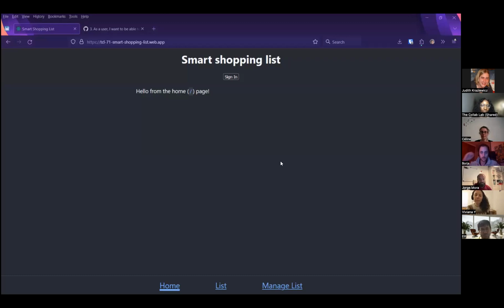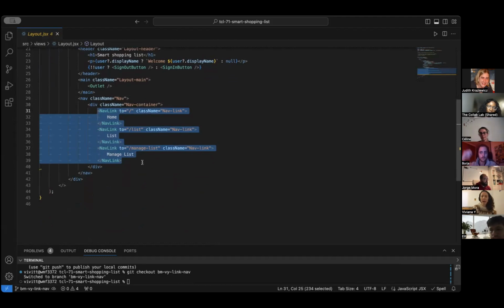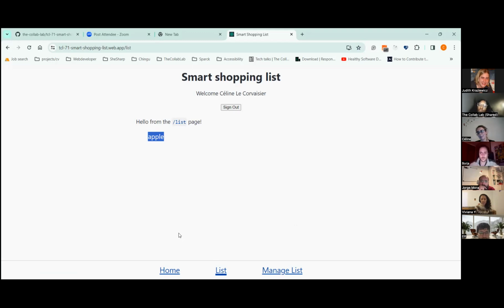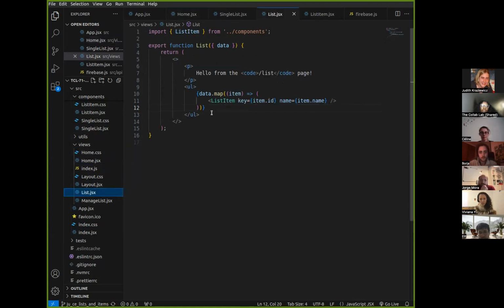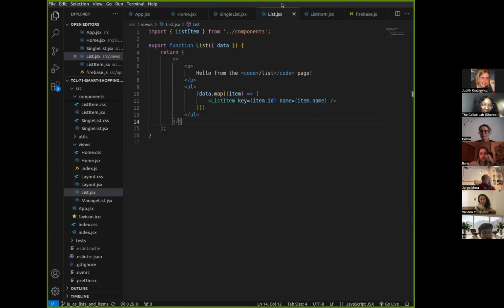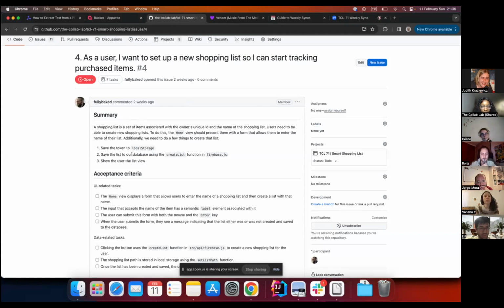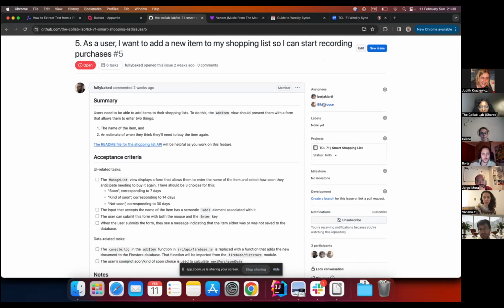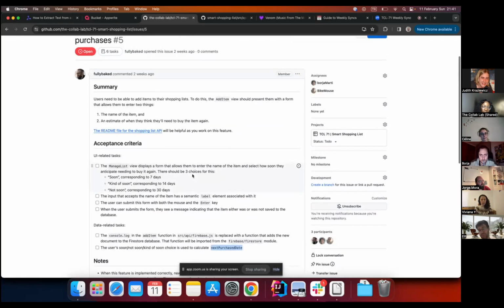TCL- 71 Week 1 Sync, demos, learning modules discussions and issues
During this meeting, the collabies demo'ed their features for us, we discussed the learning modules for the week and walked through the issues for the coming week.